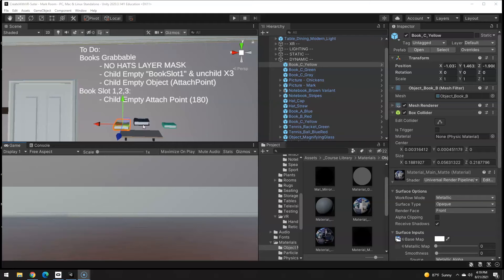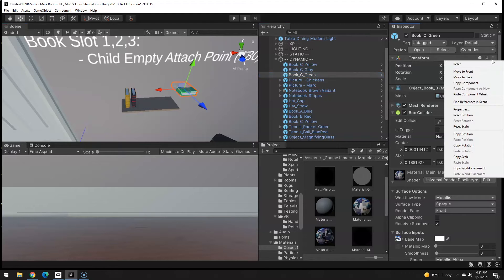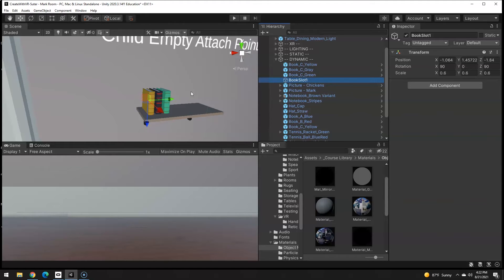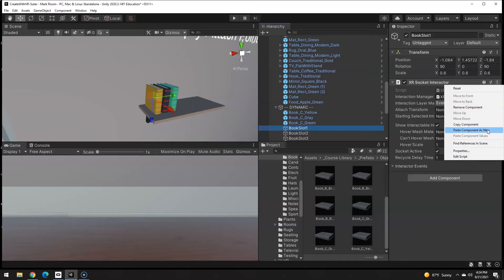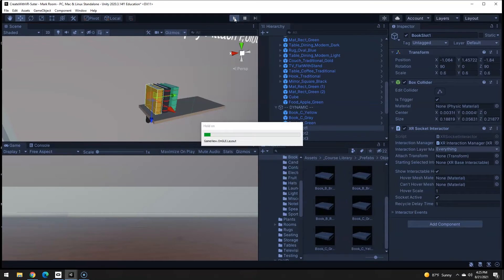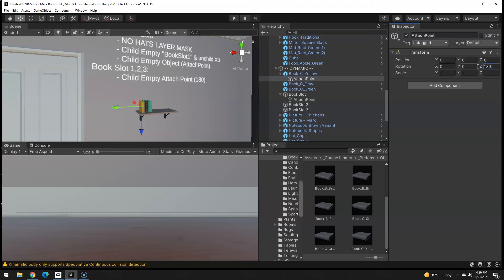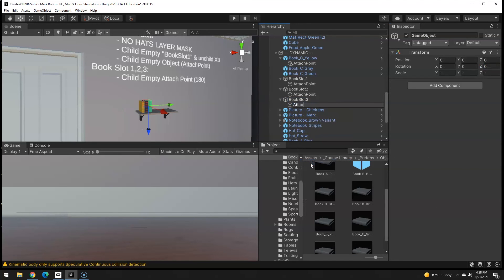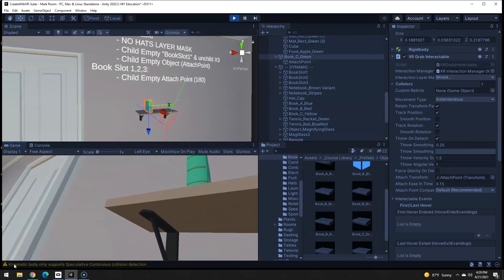Unity Create with VR Challenge 1.4: Rearrangeable Books